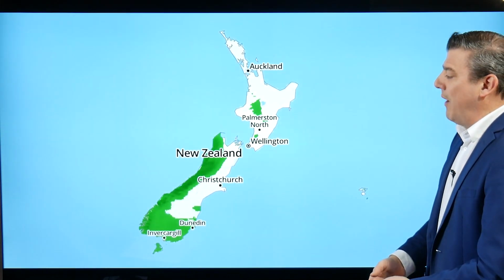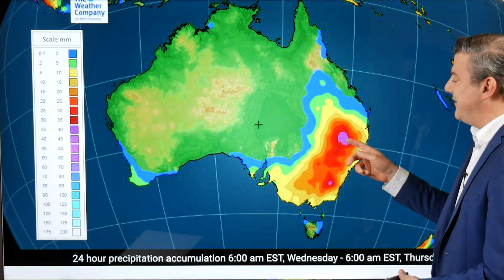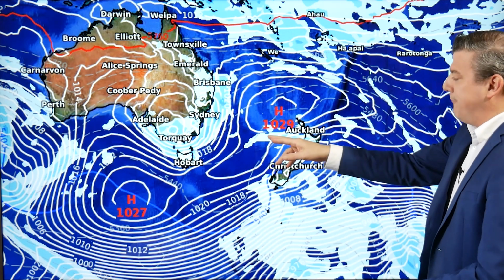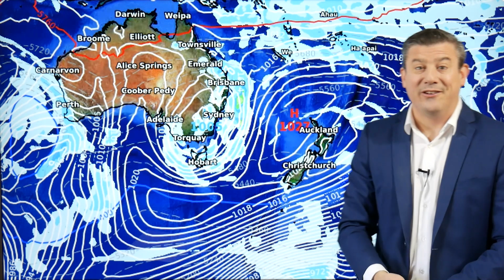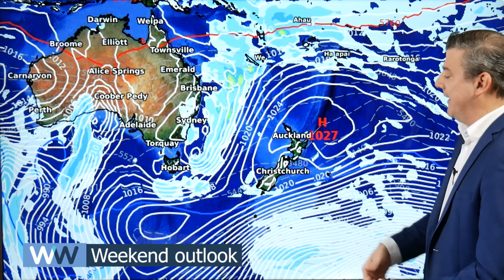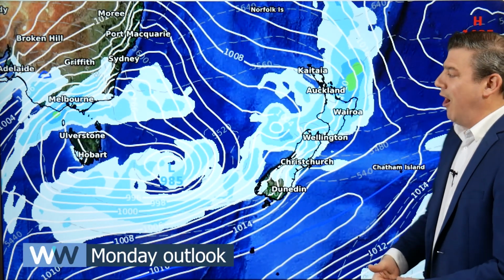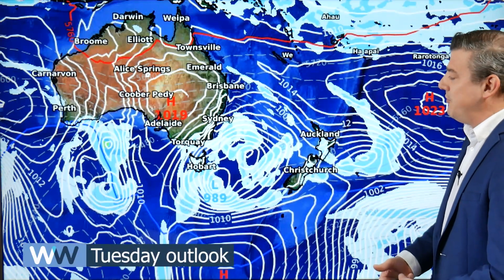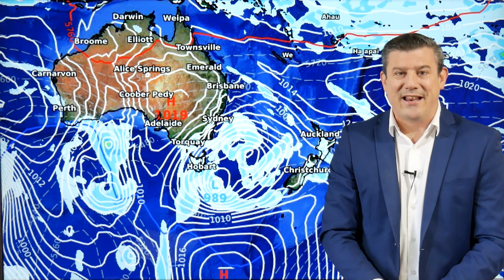NZ & Australia: Rainmakers & high pressure impact both nations next 7 days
New Zealand has sub-tropical winds developing this weekend but it’s after a cooler southerly change on Thursday, meanwhile Australia has a large area of low pressure and thunderstorms impacting NSW and QLD while low pressure impact VIC and TAS.

The weather systems across the Tasman are all connected - which is why our forecasts this week are so heavily focused on both New Zealand and Aussie.